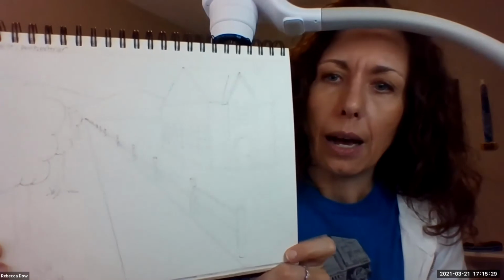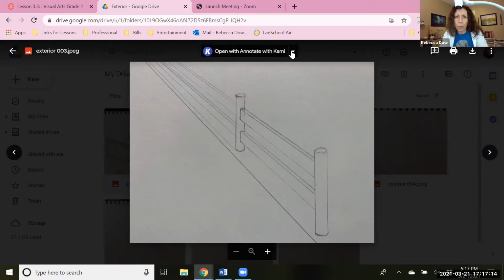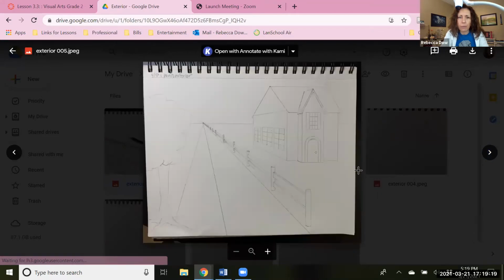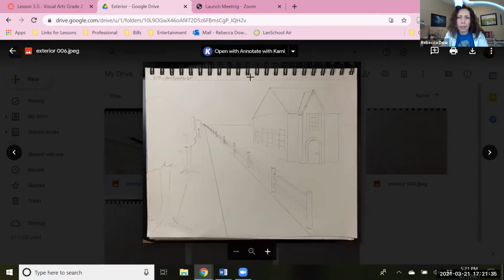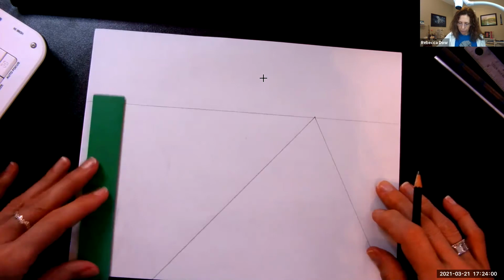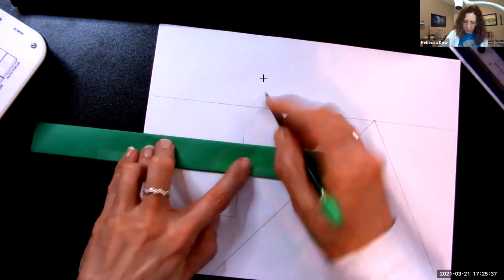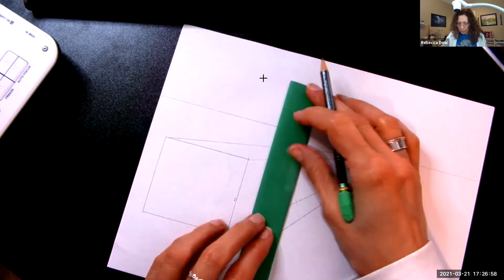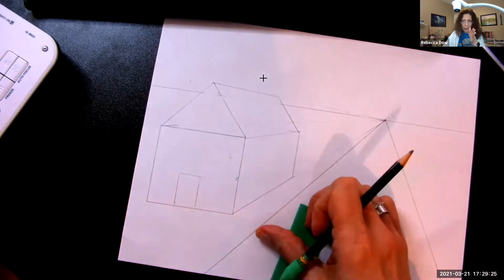1 Point Perspective Exterior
This lesson is geared towards 4/5th graders.  Students have had previous lessons on op art including the starburst and 1 point perspective cubes.